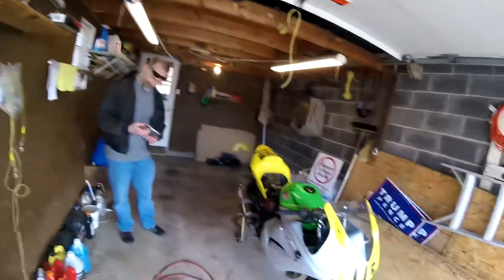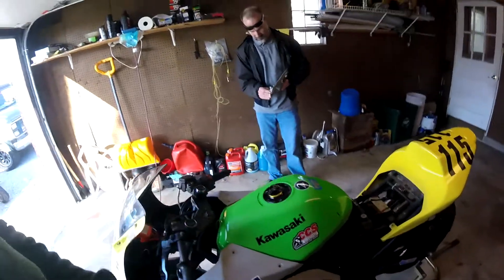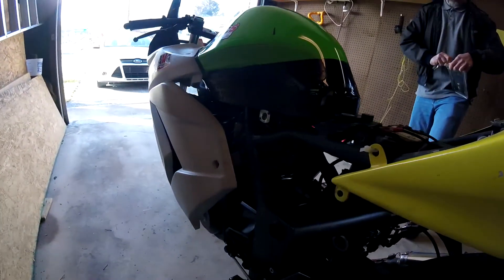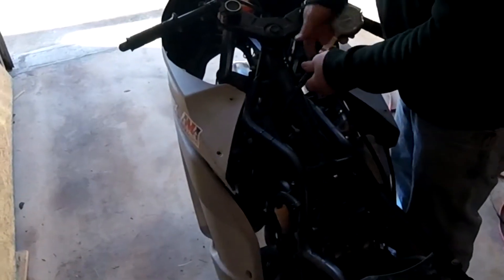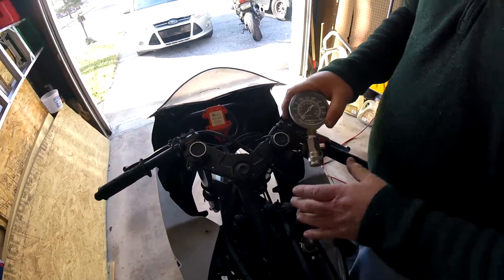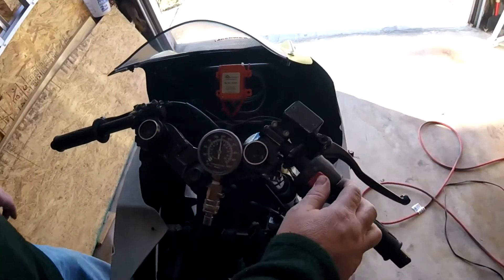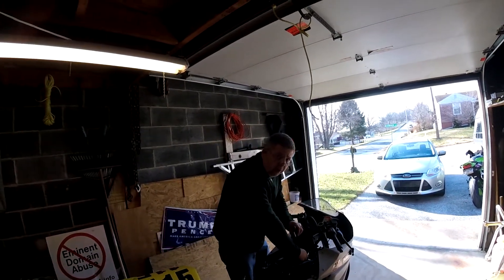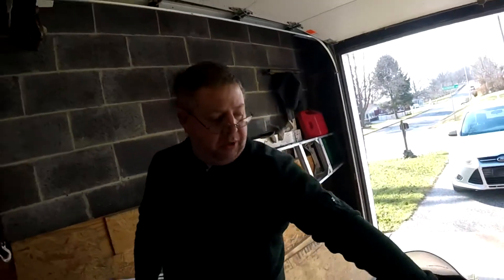COMPRESSION TEST Ninja 250 EX250 Road Racing Engine Evaluation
These compression test procedures will work on any modern 4 stroke motorcycle.  If you want to know if your engine needs a teardown this is how you can tell at home without bore scopes and leak down tools.